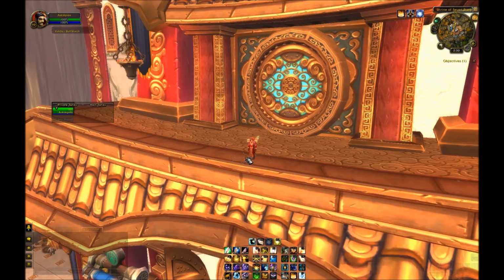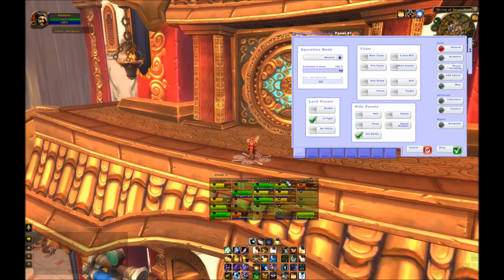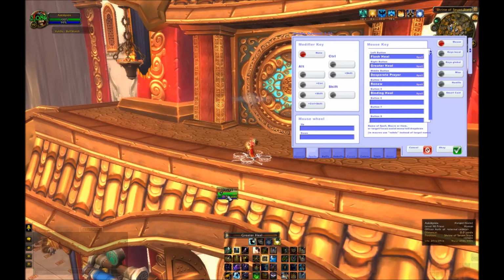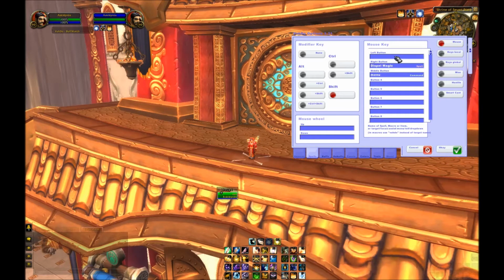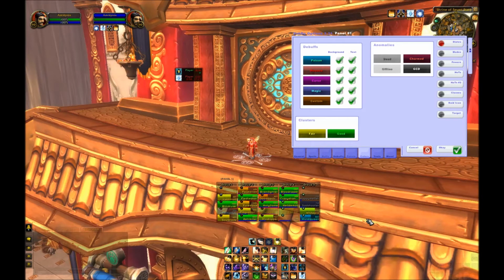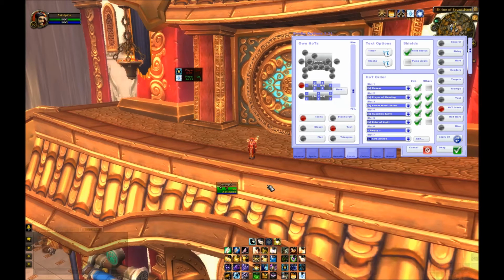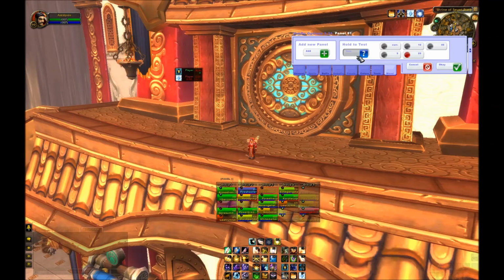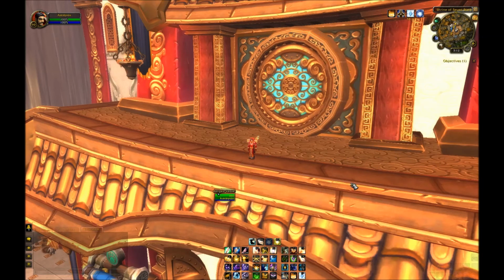Raiding UI Workshop: VuhDo Raid Frames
Part 2 of the Raiding UI Workshop Series: Create a clean, effective UI from scratch!